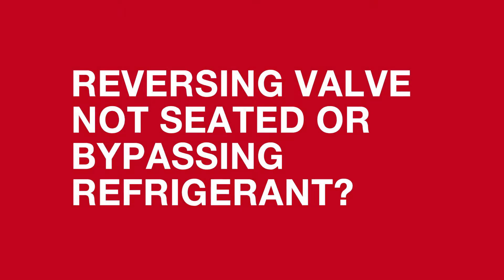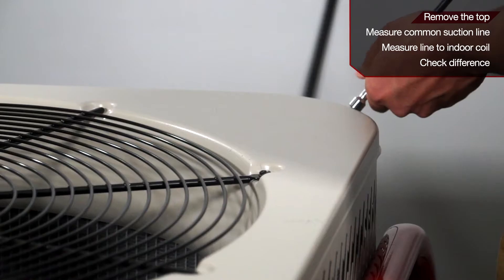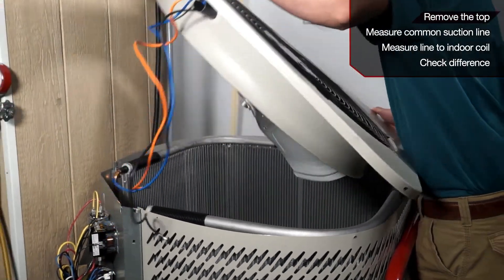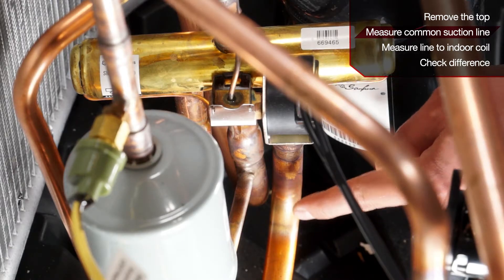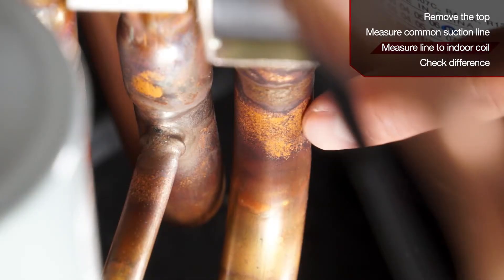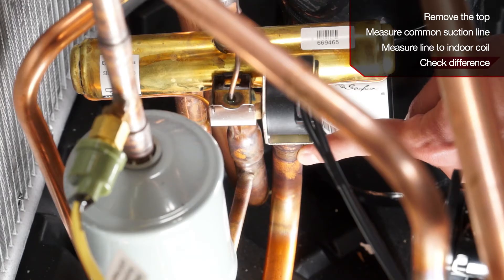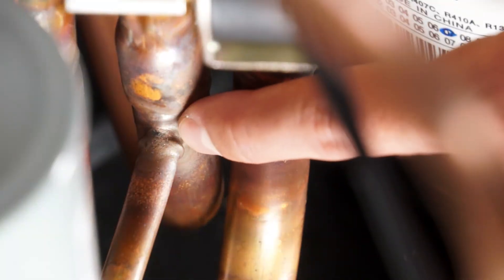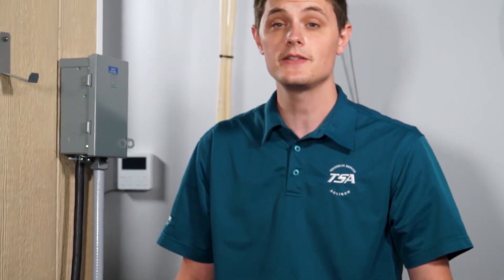Checking Line Temperature on the Reversing Valve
These tips are for licensed HVAC technicians.
For more tips, visit Edgetekhvac.com